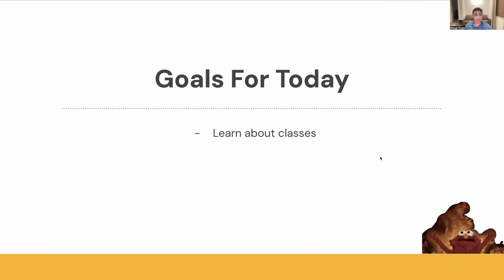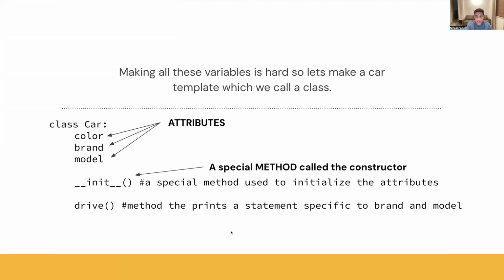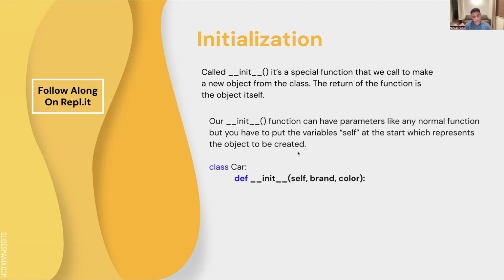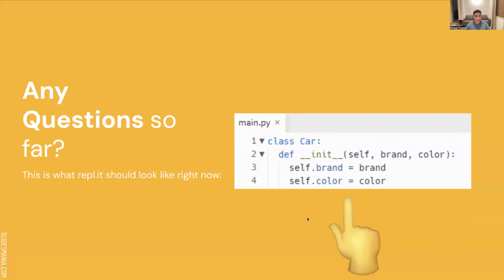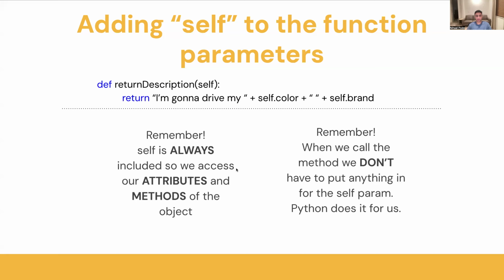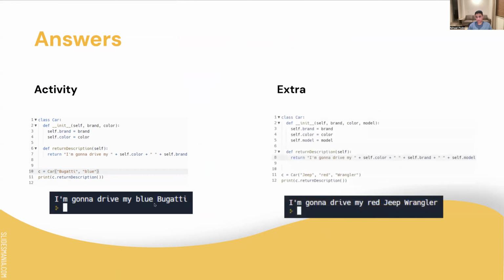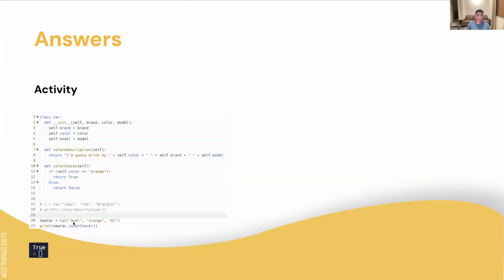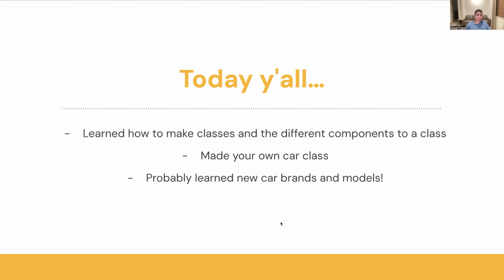Advanced Python Lesson 4